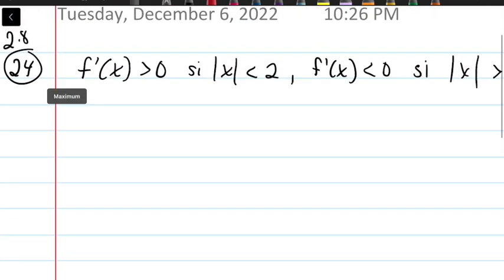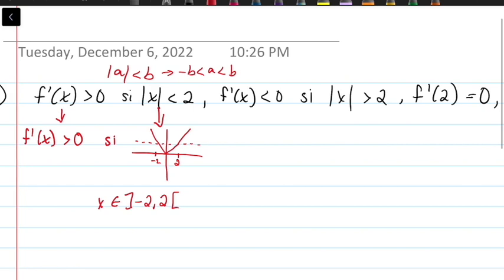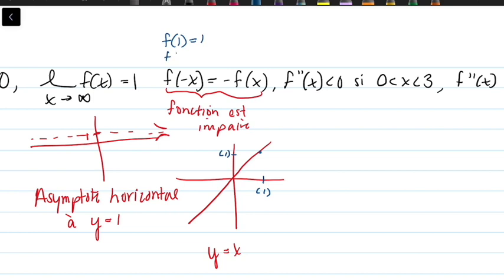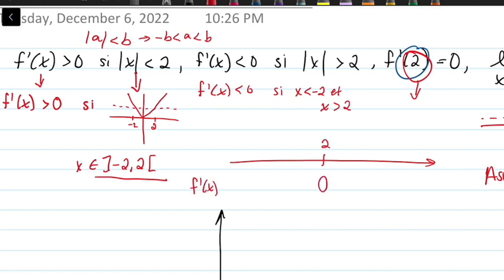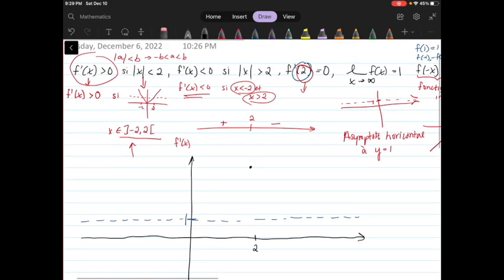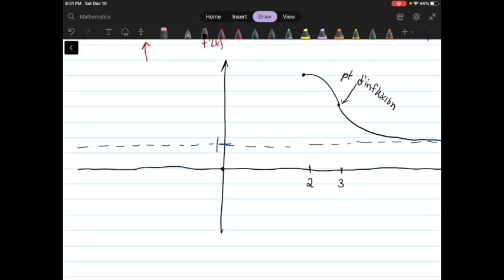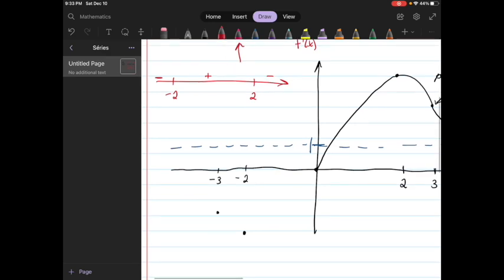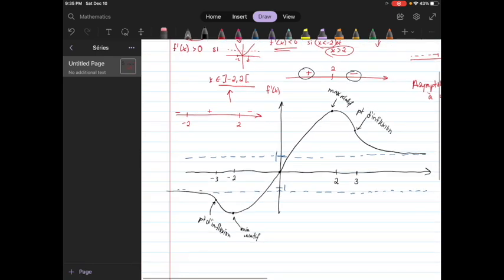Video 1 math Large 540p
Vidéo de maths sur les dérivées.